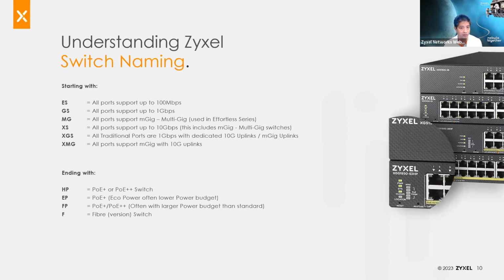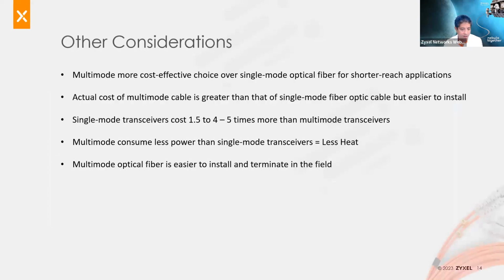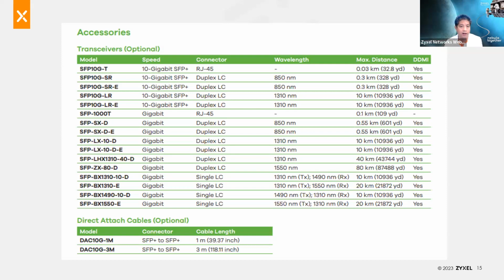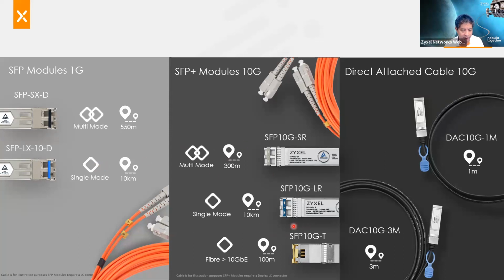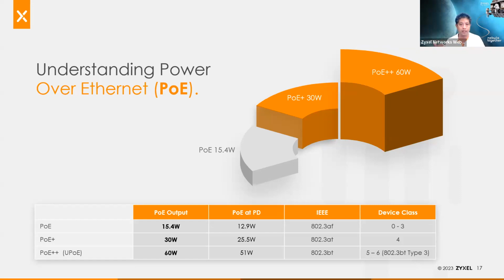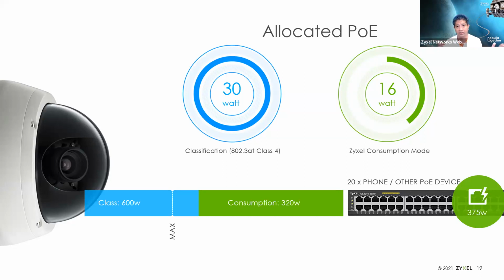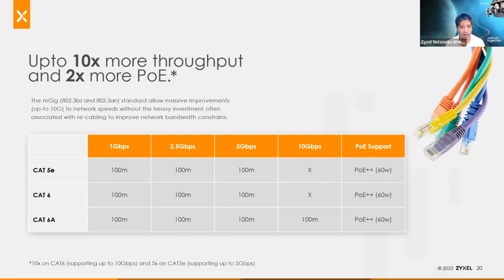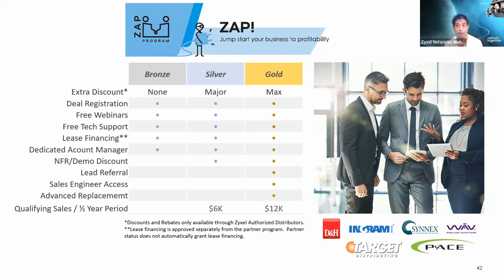ZYXEL | Webinar: Switch 101 (09-12-2023)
Learn more about our different Switch Product lines and when to use which models in which applications to deliver data and power efficiently and optimally.